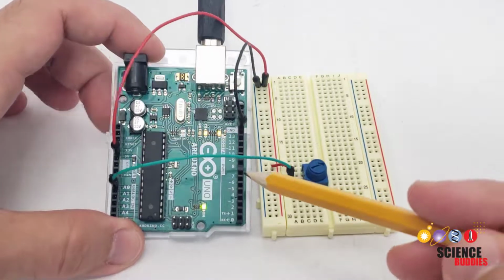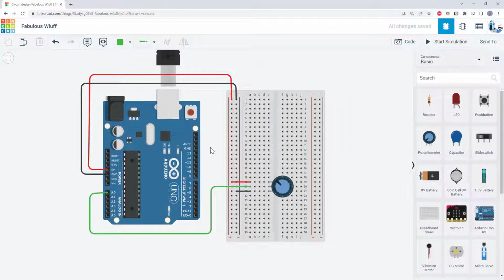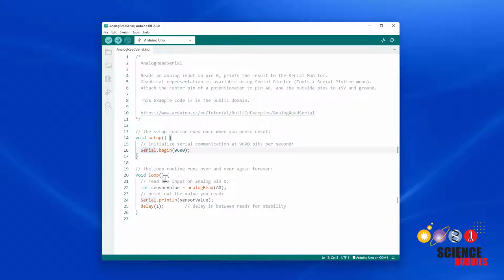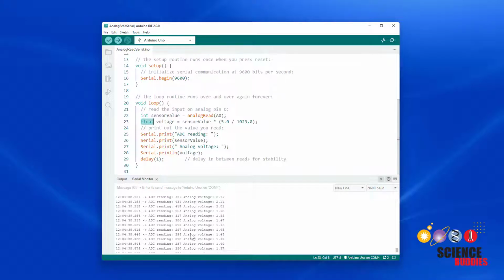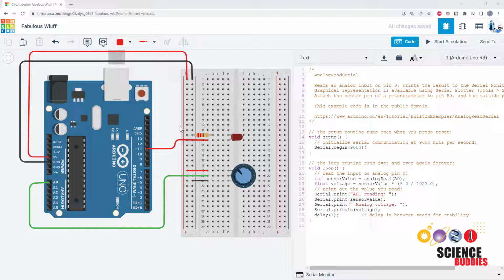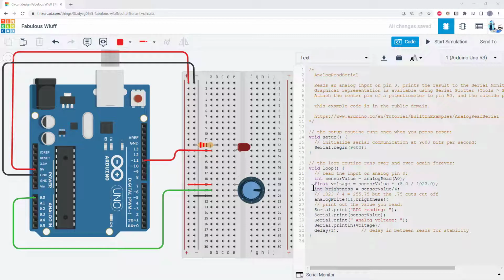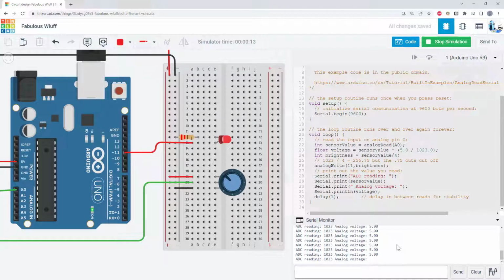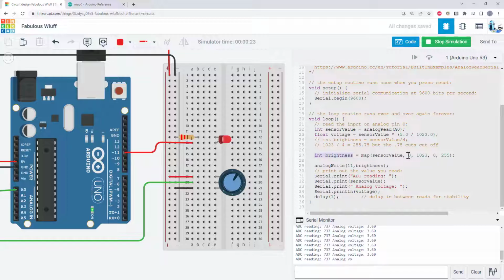How to Use a Potentiometer with Arduino analogRead (Lesson #7)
Learn how to use a potentiometer with one of the Arduino's analog input pins and the analogRead function. See our complete playlist of Arduino tutorials and the Science Buddies website for cool science projects you can do with an Arduino

0:00 intro
0:11 potentiometers
1:18 build the circuit
2:47 example program - serial printing
4:11 open the serial monitor
4:50 analog to digital converter (ADC)
6:54 control LED brightness with potentiometer
9:48 Arduino map function
11:35 up next

Science Buddies also hosts a library of instructions for over 1,500 other hands-on science projects, lesson plans, and fun activities for K-12 parents, students, and teachers! to learn more.